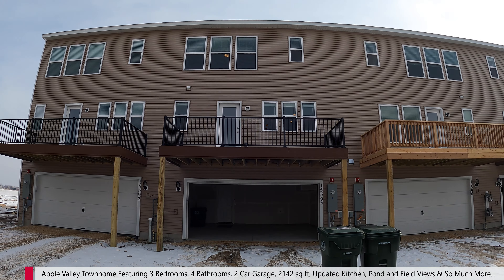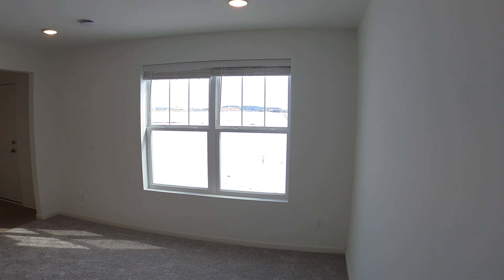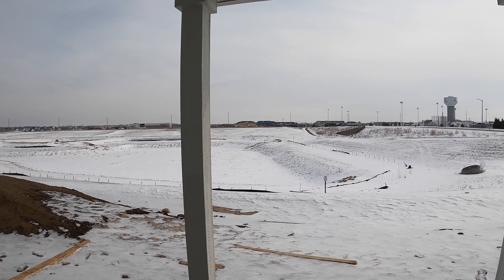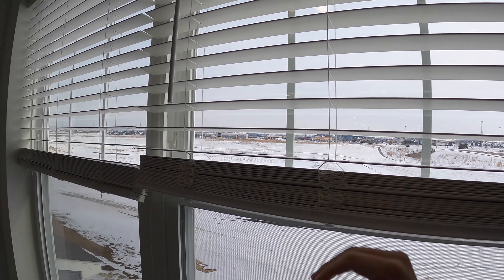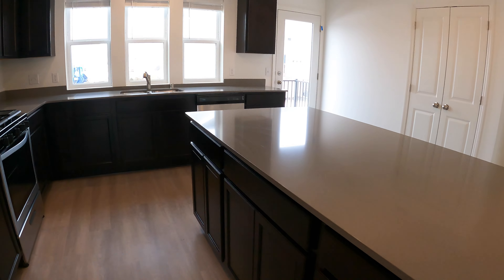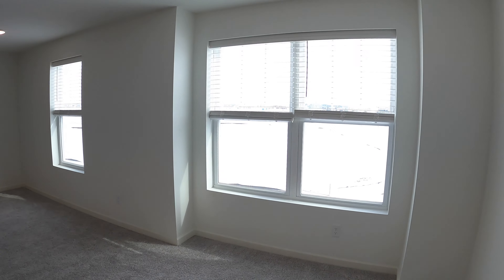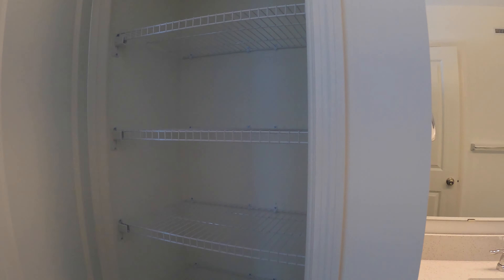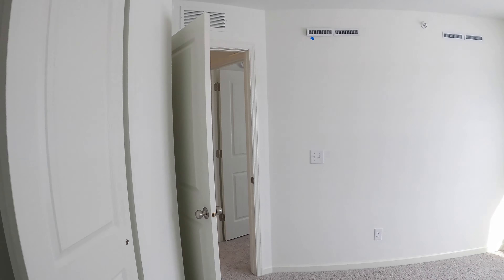15594 Everglade Ave, Apple Valley - Video Rental Tour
Welcome to the video tour for 15594 Everglade Ave in Apple Valley.